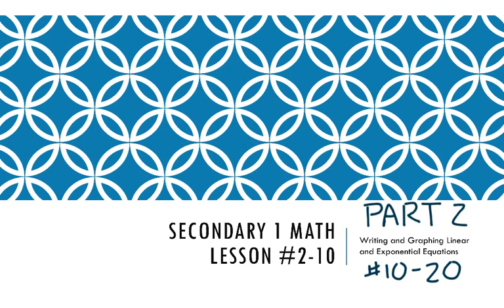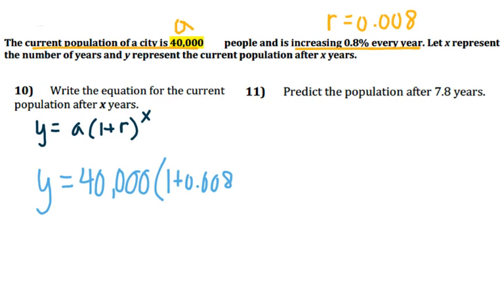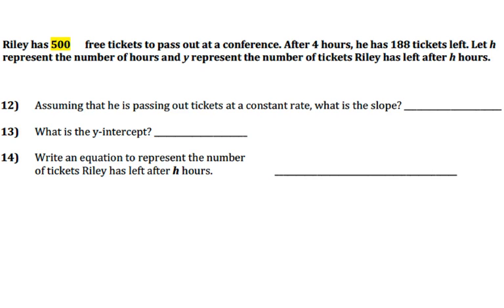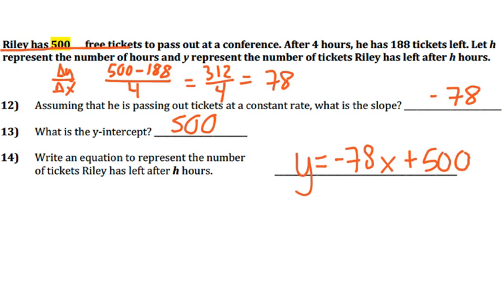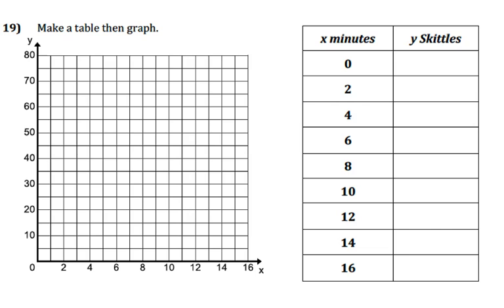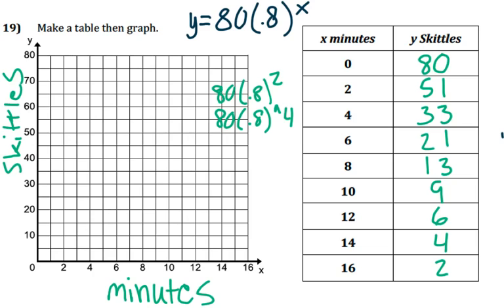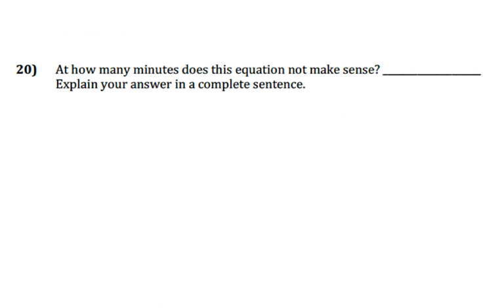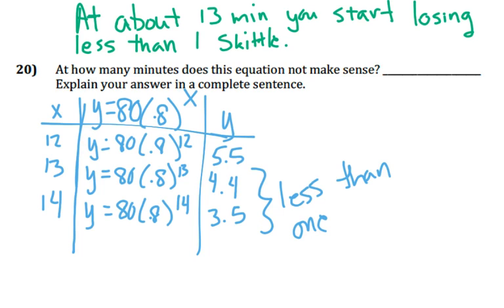SM1 Lesson 2 10 Part 2